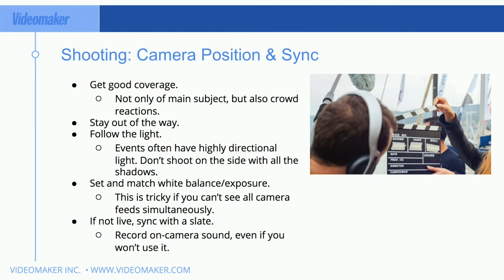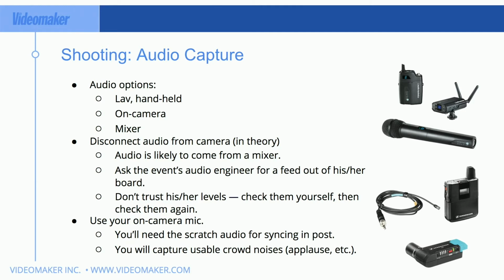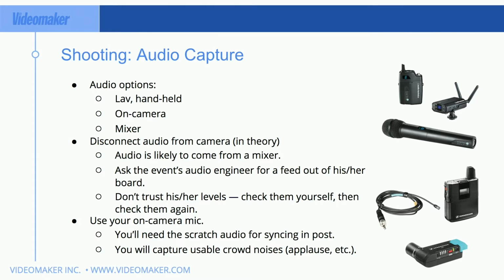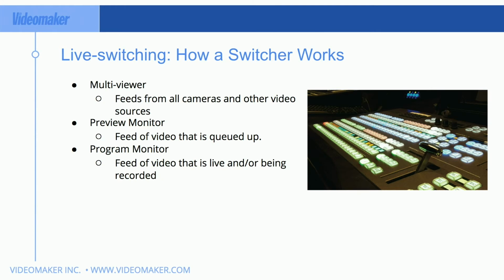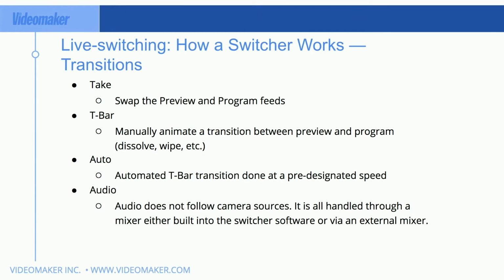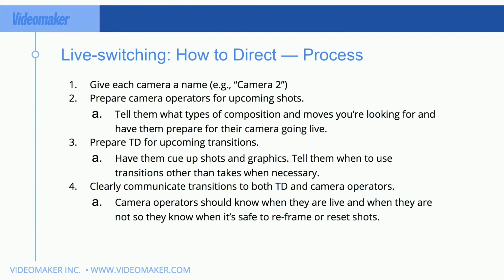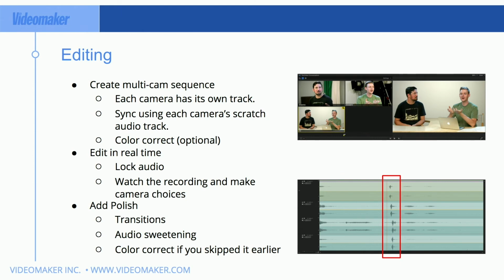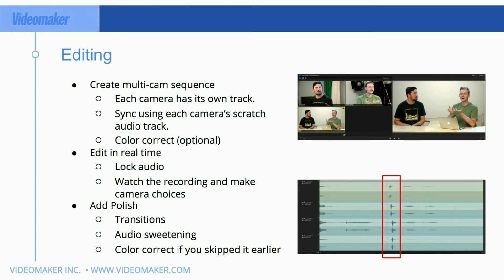Shooting & Editing Multi-cam Events - Webinar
We'll cover all of the technical requirements and logistical best-practices of shooting a live event. We also discuss how to use a live switcher as well as how to edit and shot-match in post.